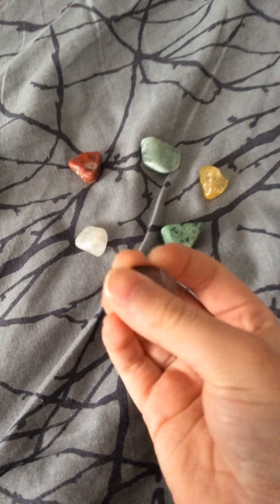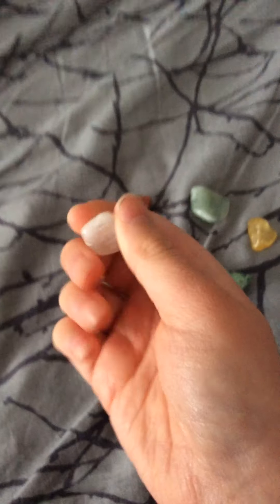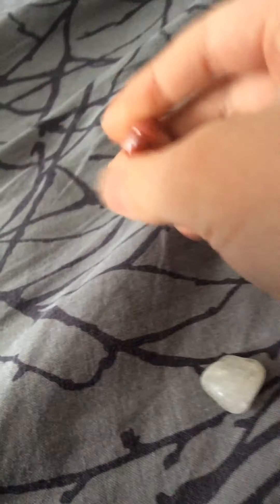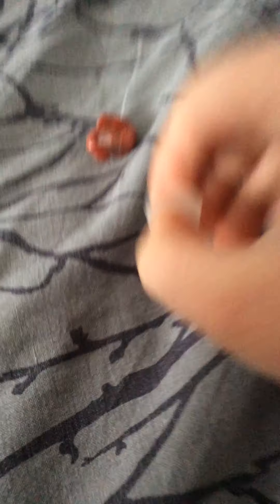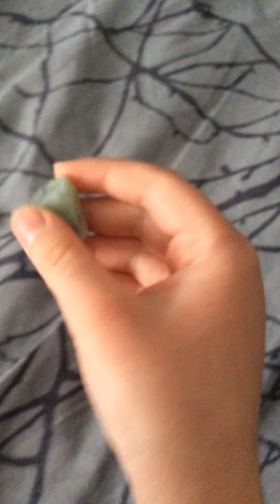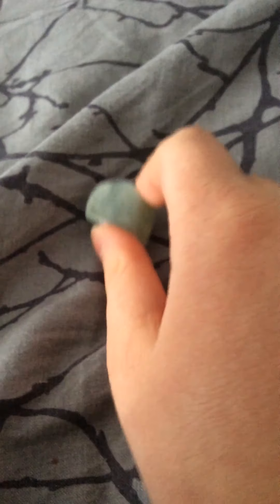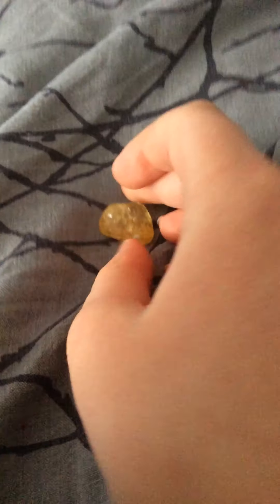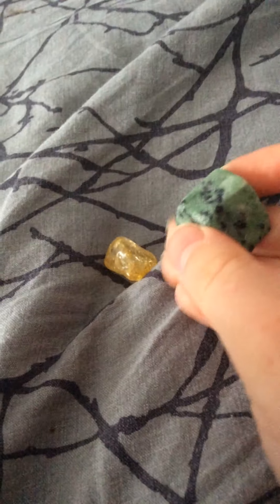I found all of this ores! (Diamond Gold Clay Emerald Redstone iron)